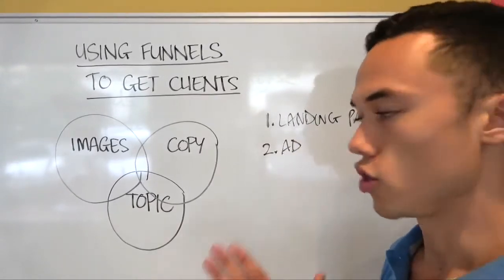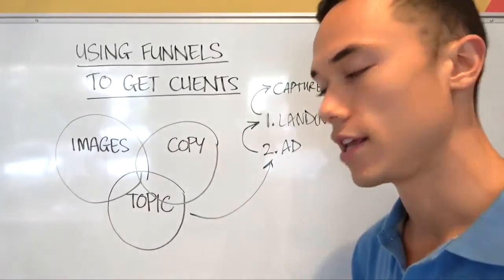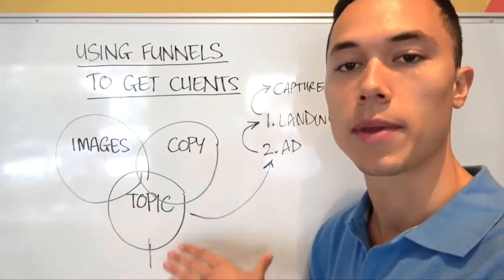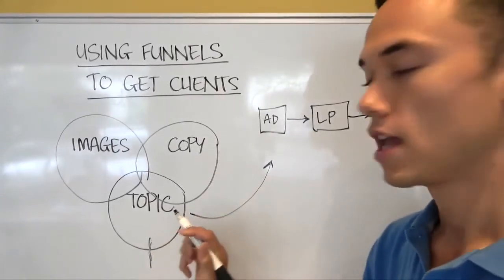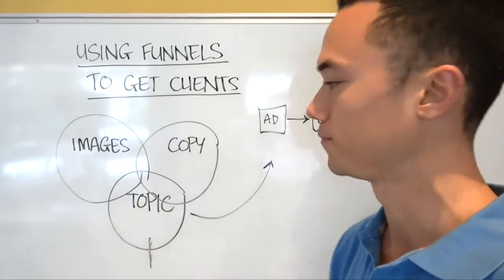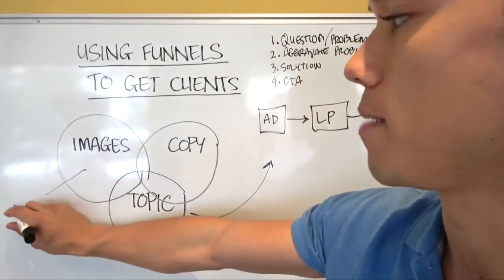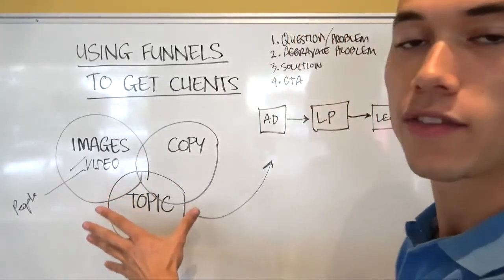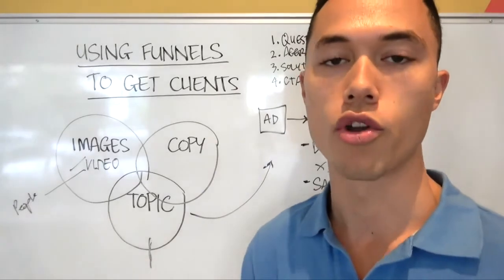Introduction To Funnels